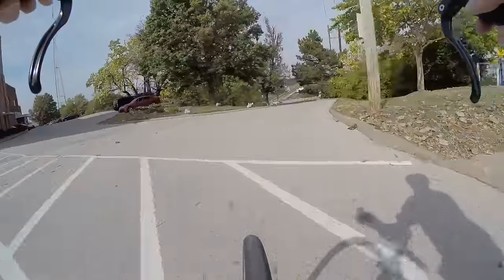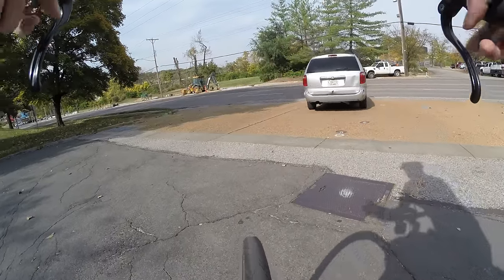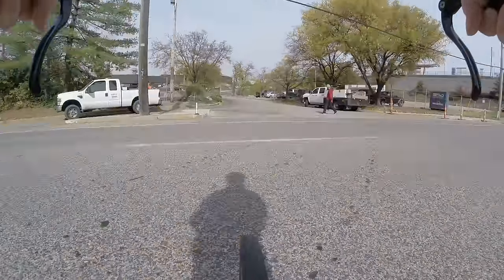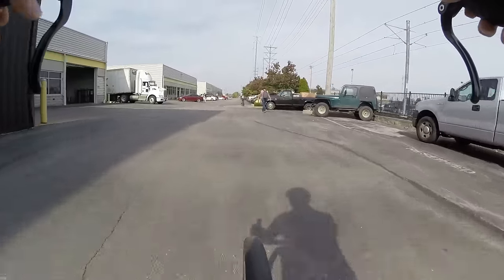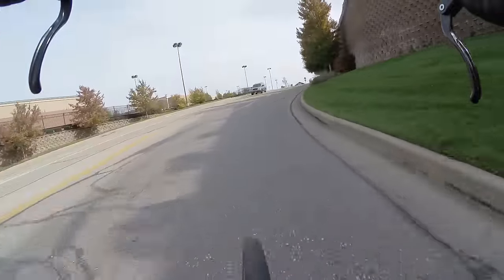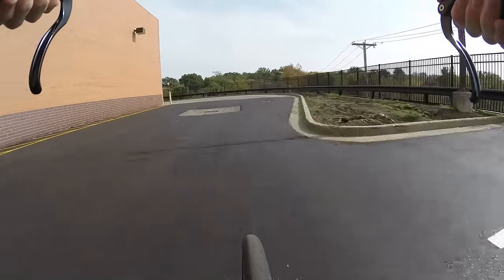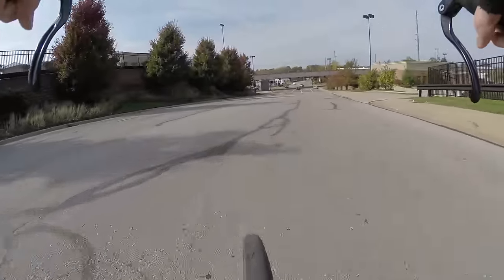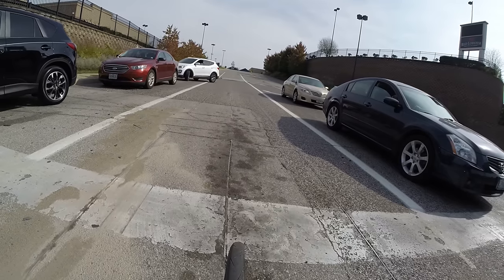Bicycle Thread Sizes? Stripped Derailleur Screw? Commute Bike Blogger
What size bicycle thread goes on what bike part? Now you know!

Tip: For a derailleur limit screw use a #2 Phillips screwdriver to avoid stripping the thread head.